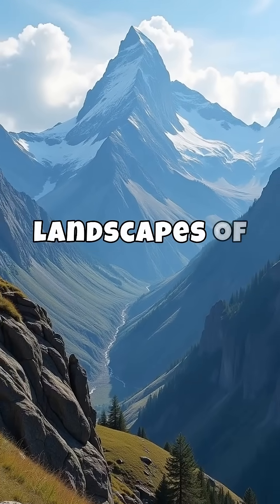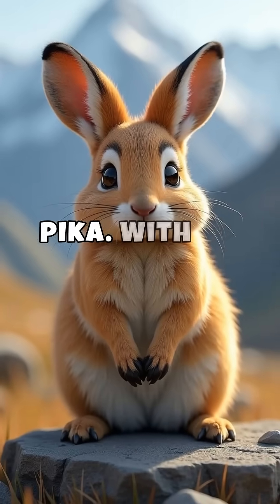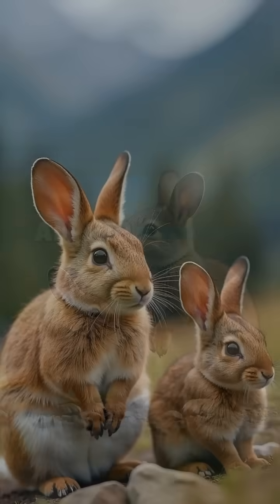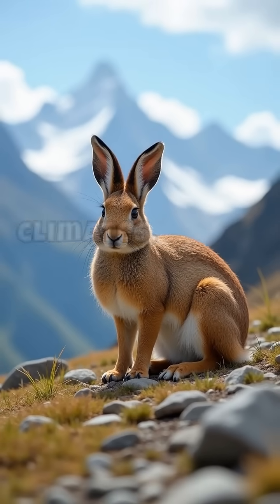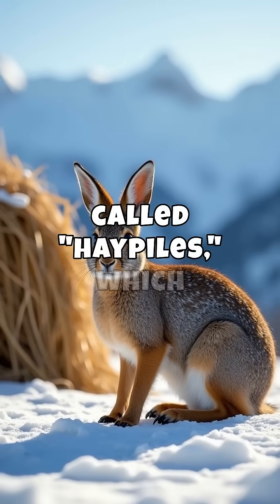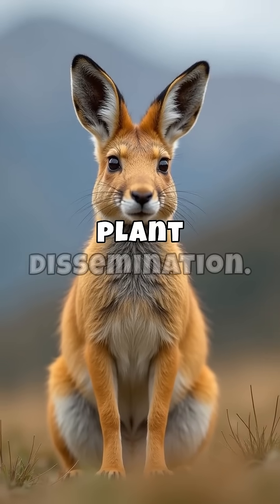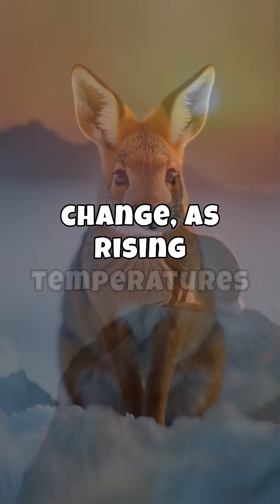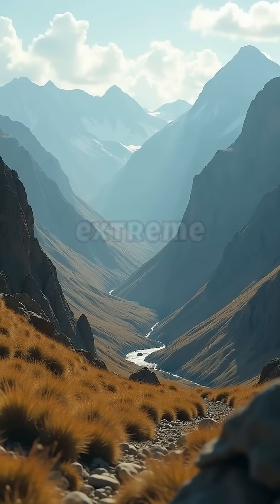The Illusive Pika: Master Companion of the Mountains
Join us on a captivating journey into the high-altitude realms of North America and Asia, where the elusive pika thrives. Often mistaken for a small rabbit or rodent due to its rounded ears and plush fur, the pika is a unique alpine creature closely related to rabbits. In this video, explore how these eco-engineers shape their environment by collecting vegetation and creating "haypiles," crucial for their winter survival. Their behavior not only sustains them but also enhances biodiversity by aiding plant spread. However, the pika's mountainous home faces challenges from climate change, with rising temperatures threatening their existence. Discover how... \n